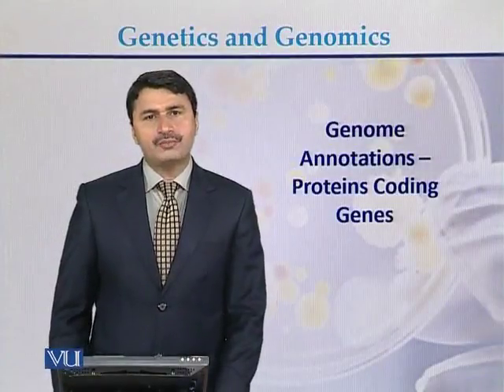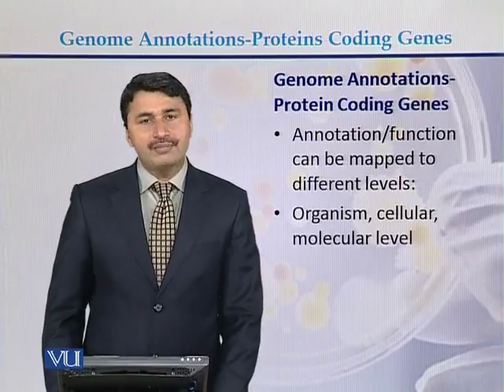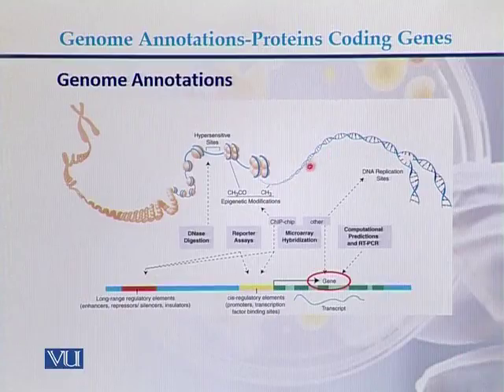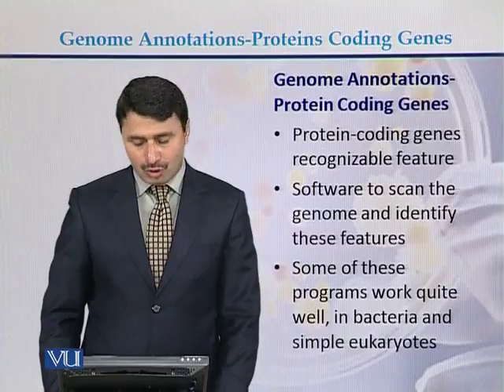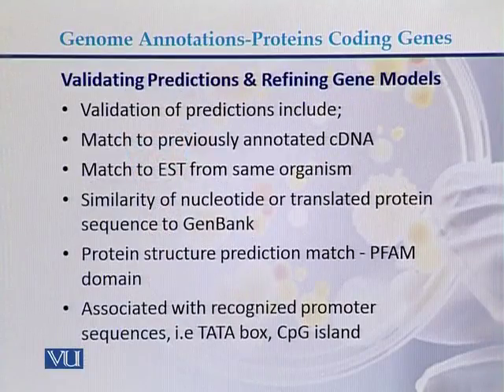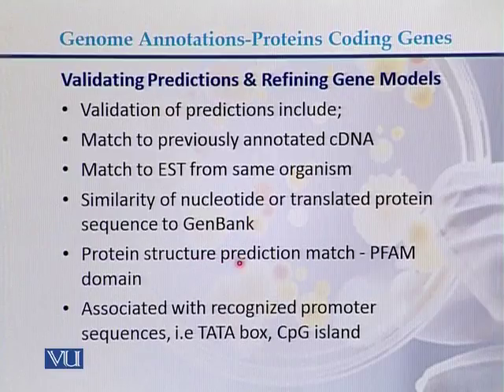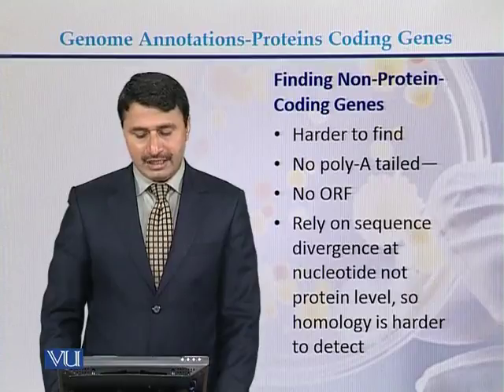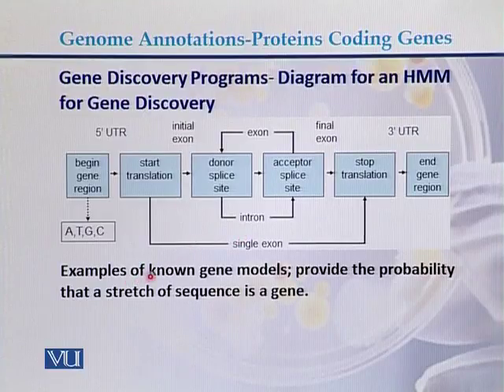BT732_Topic211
Topic: 211